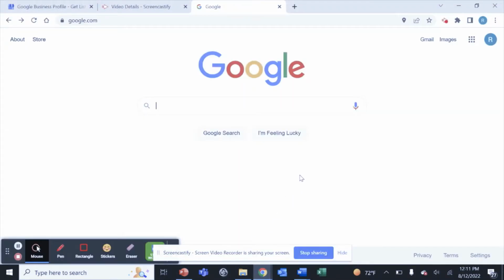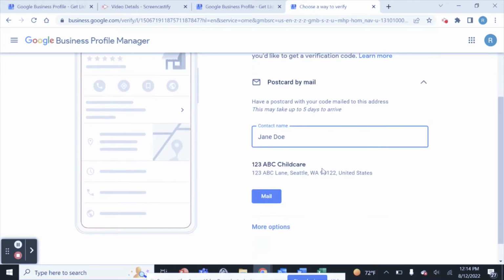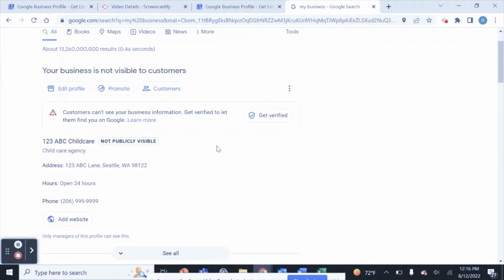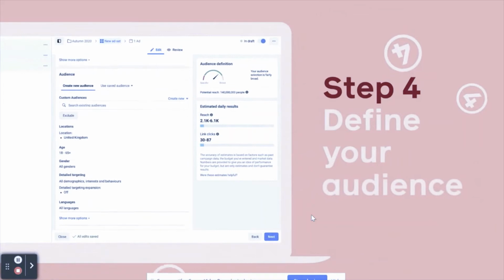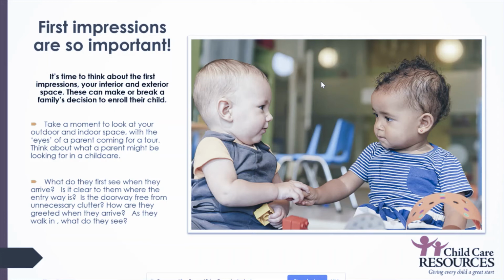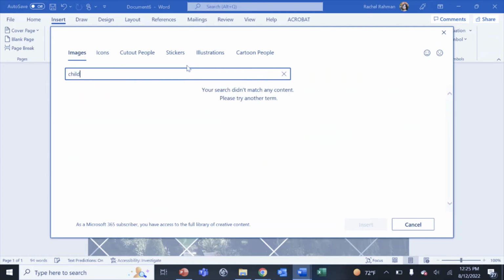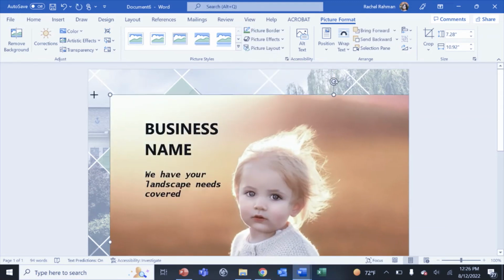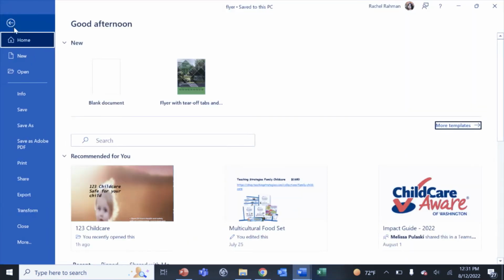Marketing Your Program [English]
Use this link to view the information presented in the video with clickable